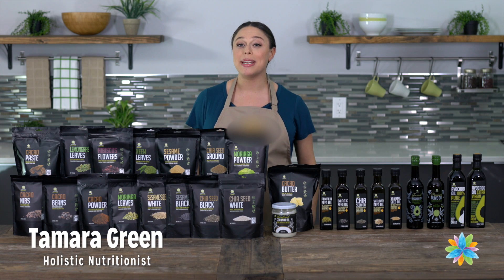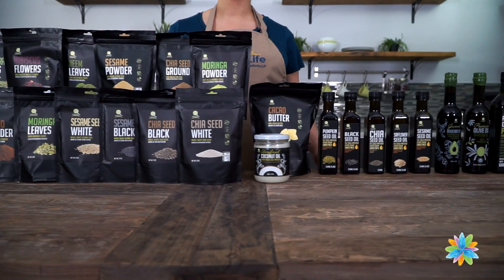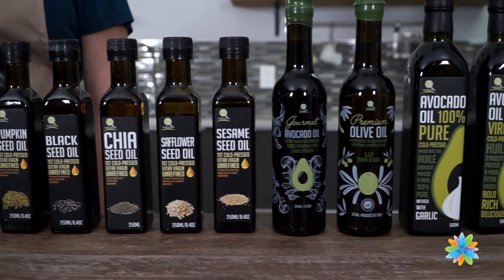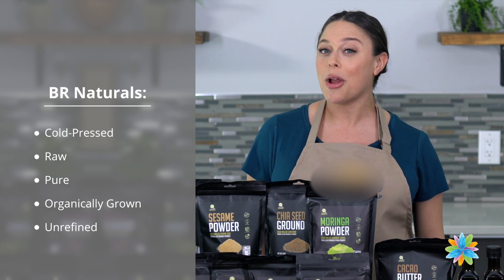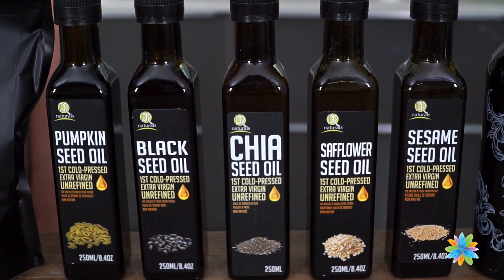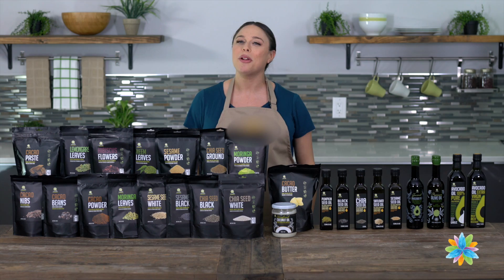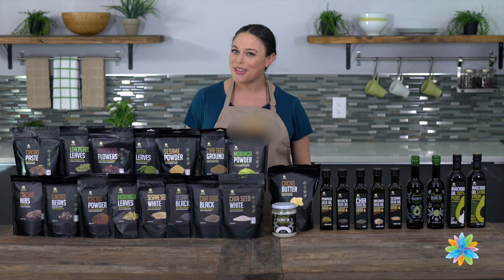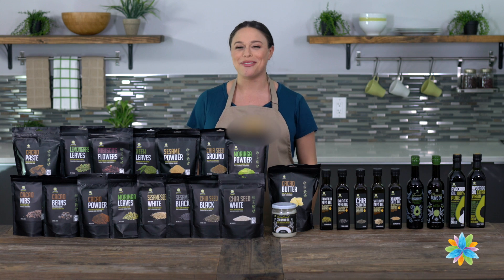Vitarock Brand Feature - BR Naturals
BR Naturals is proudly a Canadian company focused on producing high quality gourmet edible products. From cooking oils to superfoods, they work hard to stand by strict standards in growing and processing the best ingredients, with purity and quality their top priorities.

What makes their products different? Their products are cold-pressed, raw and unrefined, meaning that they are the highest quality and natural as possible so that they taste the best. The products are made from organically-grown ingredients, making each product pure and wholesome.

The 'BR' in BR Naturals stands for Body Rejuvenating.

BR Naturals founded by Boris Novosel, born in Koper, Slovenia. He grew up sampling home-grown foods and oils all made by his mother, and after moving to Canada found nothing on the market matched the taste and quality of what he knew and loved, so he took matters into his own hands to produce his own.